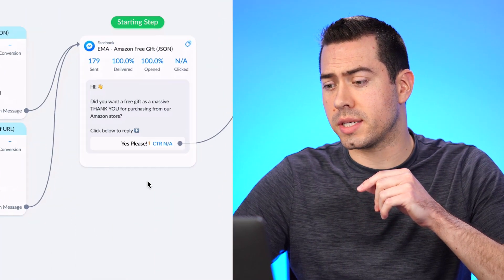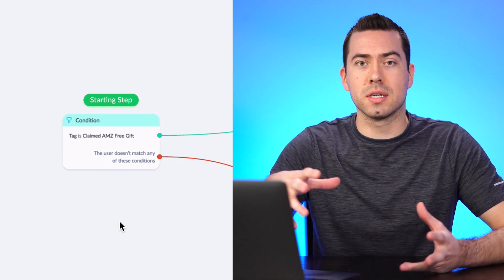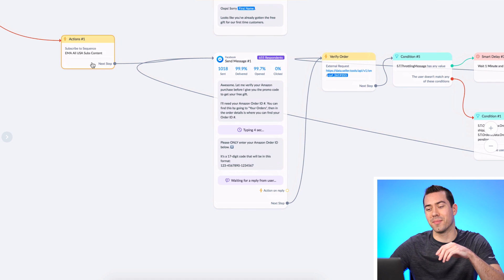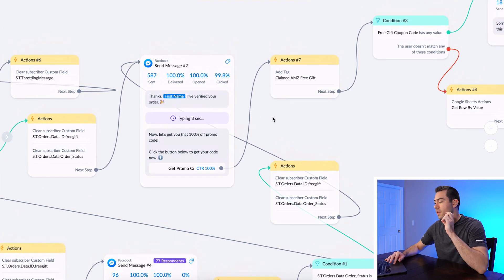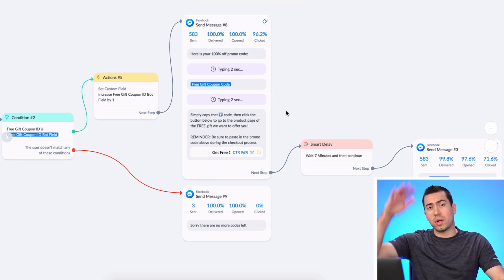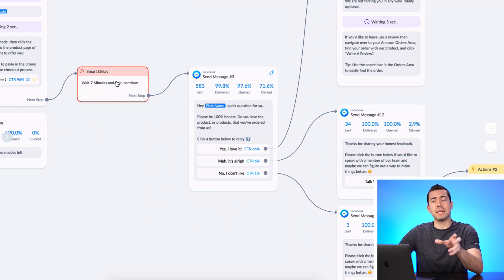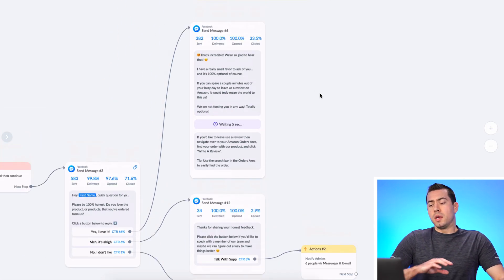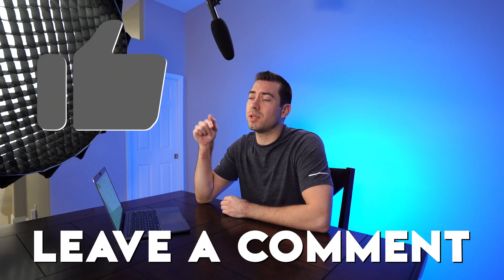Rebate Messenger Bot Flow For Amazon Sellers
This messenger bot is for amazon sellers that want to give some of their products away for free as a way to increase sales volume and rankings, as well as own more of their customer data.

Need help scaling your business?
Let me and my team help you get more customers by running FB ads, YouTube ads, Messenger Bot, and Email Marketing.

In this course, you'll get access to a FREE Messenger bot template, and 2 FREE ClickFunnels templates (Sales Funnel & Lead Gen).

You'll also learn how to run profitable Facebook ads, build Messenger Bots, write powerful sales copy, and build sales funnels using a software called ClickFunnels.

FREE ClickFunnels 5-Step Sales Funnel Template & A FREE ClickFunnels Account For 2 Weeks!

FREE ClickFunnels 5-Step Blog-Style Optin Landing Page Templates & A FREE ClickFunnels Account For 2 Weeks!